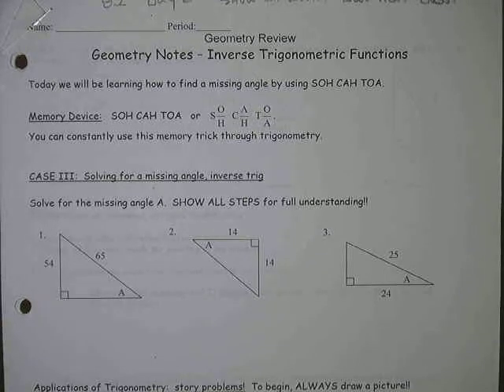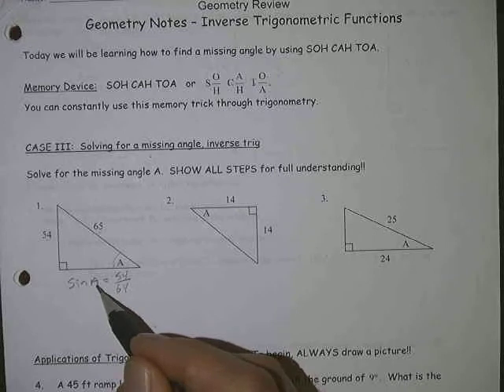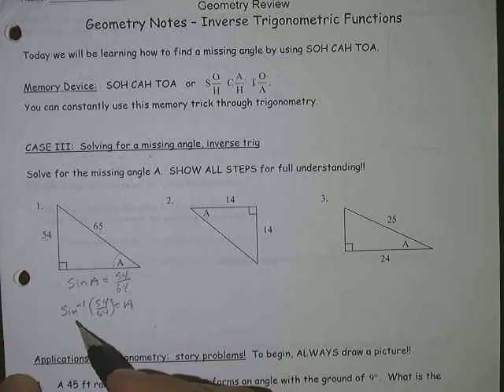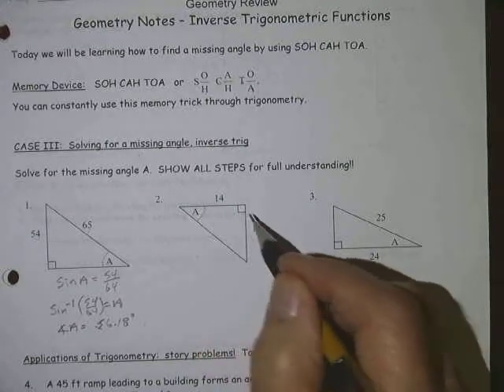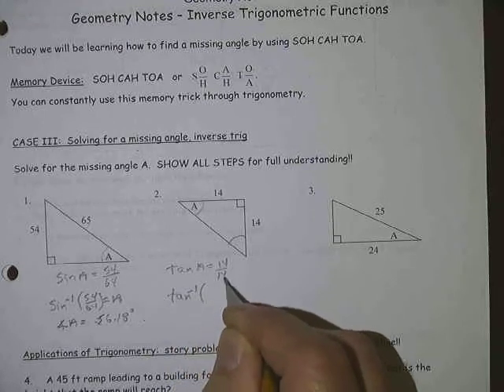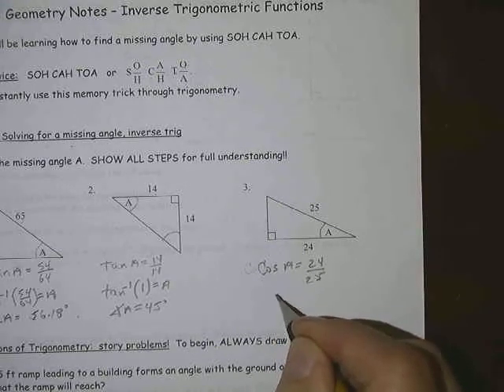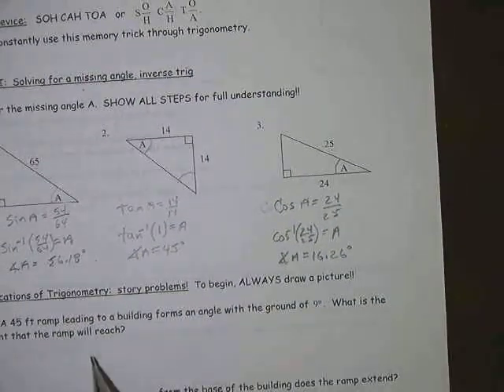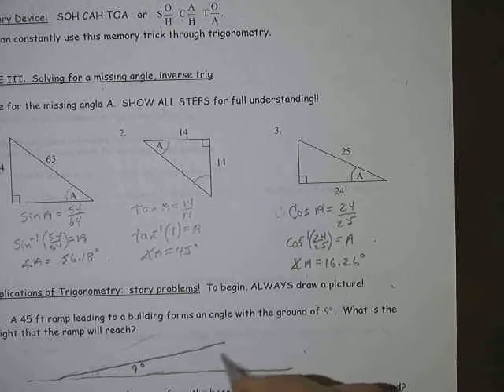8 2 Day 2 Video